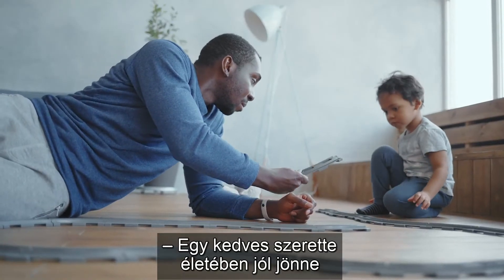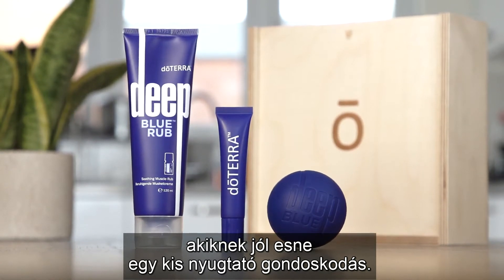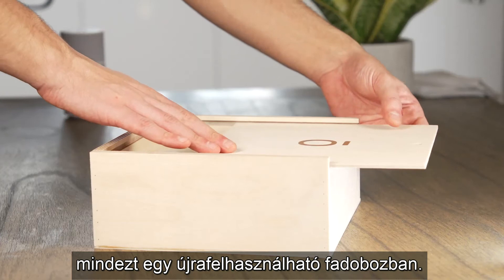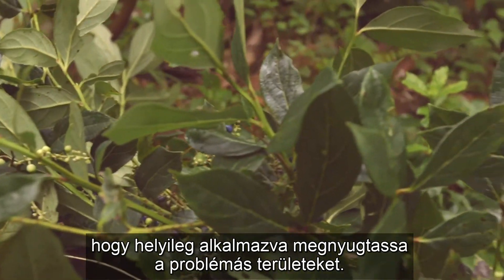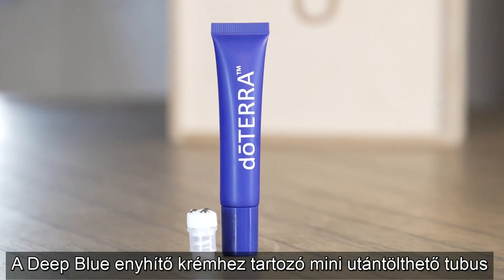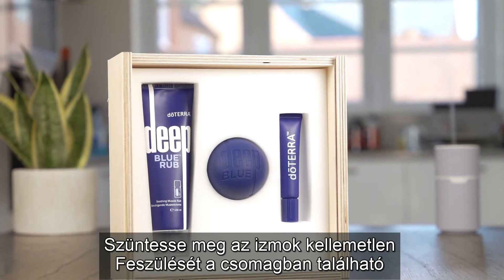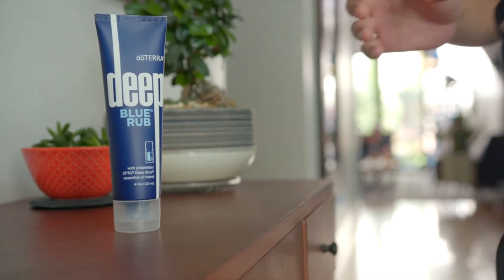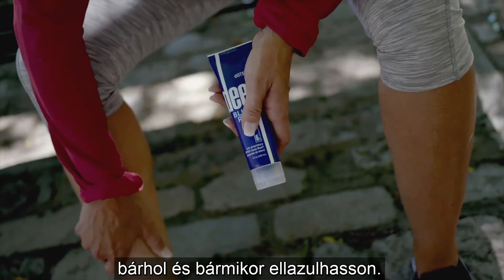doTERRA Deep Blue™ ajándékcsomag